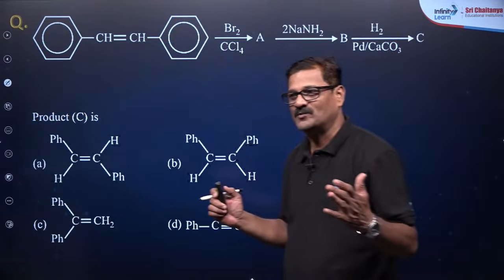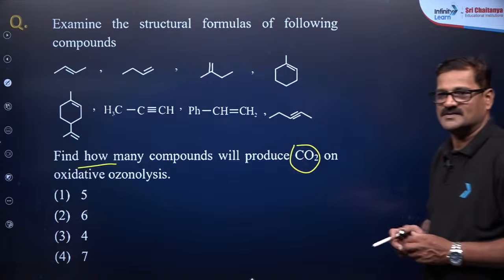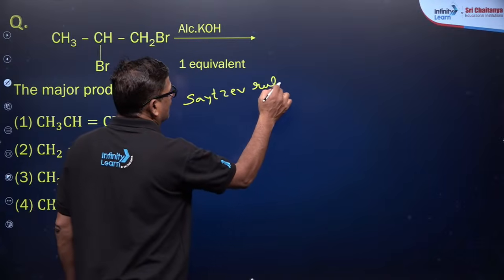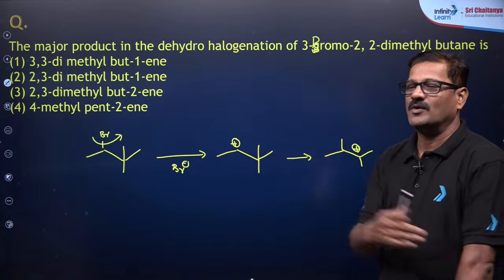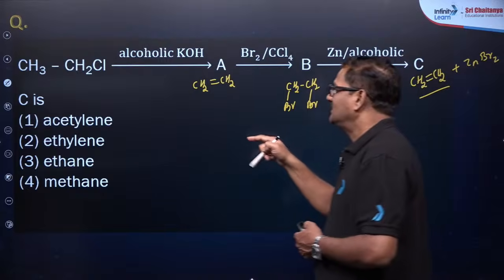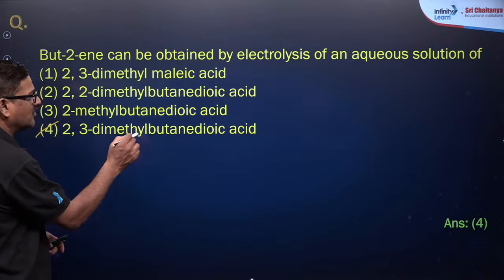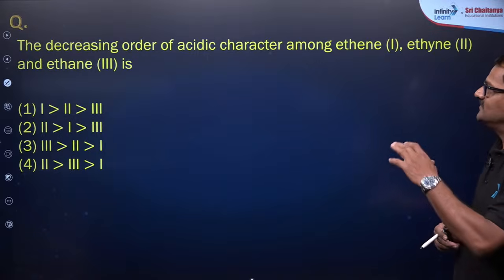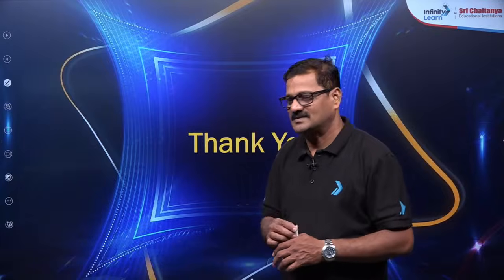Hydrocarbons in One Shot in NEET 2026 | Full Chapter Revise | Part 2 | NEET Chemistry Prep | LIVE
📊 Live RE NEET 2026 Question Paper Solution with Answer Key 🎥Join 📊 Live NEET 2026 Answer Key with Paper Solution
📝🥧To know your NEET safe Score for GMC & Top Colleges | Fill out the form Now Welcome to your NEET 2026 Chemistry revision! In this video, Suresh Sir explains Hydrocarbons in a clear and simple ONE SHOT format. This is Part 2, specially designed for quick revision and strong concept building for Class 11 students.

You’ll learn all the important basics like types of hydrocarbons (alkanes, alkenes, alkynes), key reactions, properties, and isomerism in an easy way. The session also includes NEET previous year questions (PYQs), MCQs, and useful tricks to solve questions faster and more accurately.

Hydrocarbons are organic compounds made only of hydrogen and carbon. They are the foundation of organic chemistry and are found in natural gas, petroleum, and coal. Understanding this topic properly will help you in many chapters ahead.

This video is perfect for both beginners and students doing last-minute revision. If you want to improve your concepts, boost confidence, and score better in NEET Chemistry, don’t miss this session.

faqs:
What are the 4 types of hydrocarbons?
What are the first 10 hydrocarbons?
What are 5 examples of hydrocarbons?
What are 7 carbons called?
What is a 12 carbon chain called?
What are the first 20 alkynes?

related search:
Hydrocarbons pdf
Hydrocarbons examples
Types of hydrocarbons
Hydrocarbon formula
Hydrocarbons notes
Hydrocarbons list
Hydrocarbons PDF Notes
Types of hydrocarbons with examples